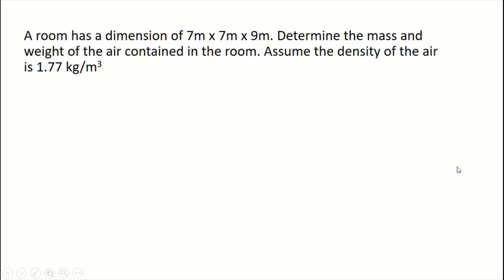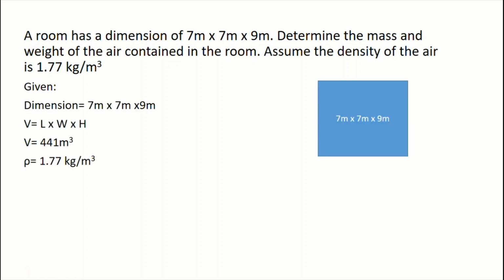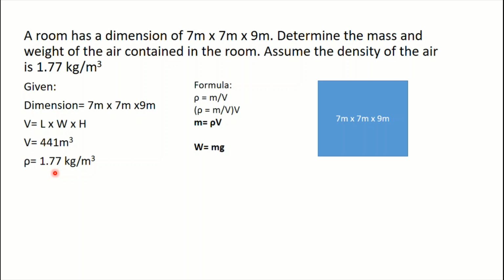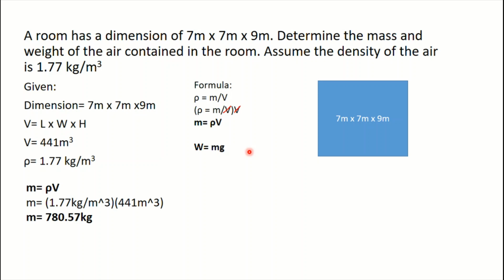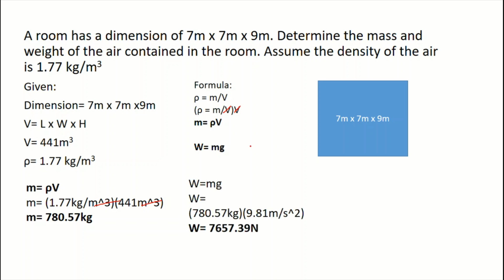MABBAGU | CHAPTER 1 | Introduction and Basic Concepts | Thermodynamics and Heat Transfer